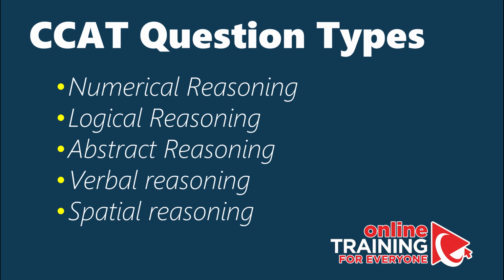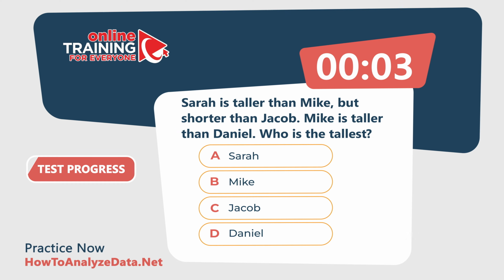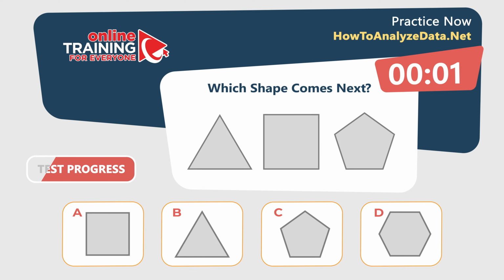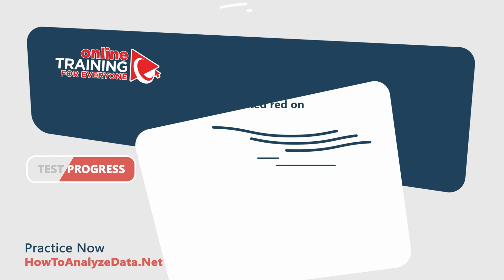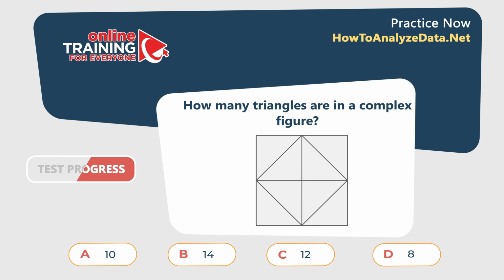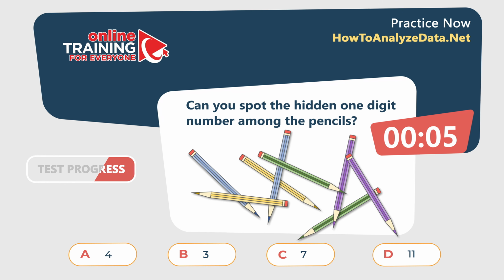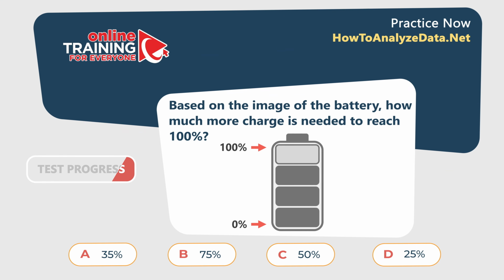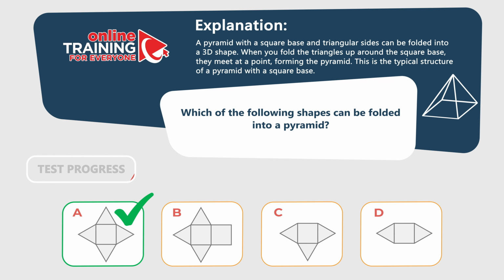HOW TO PASS CCAT TEST | Questions & Answers with Solutions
Preparing for the CCAT Test (Criteria Cognitive Aptitude Test)? This video gives you everything you need to pass the CCAT exam with confidence. Whether you’re preparing for ROKT, another employer’s CCAT assessment, or just searching for a free CCAT practice test, this video covers it all.

What You’ll Learn:
What is the CCAT? Clear explanation of the Criteria Cognitive Aptitude Test.
CCAT Questions and Answers: Step-by-step solutions to real-style practice questions.
CCAT Practice Tests: Free examples to help you sharpen reasoning, logic, and problem-solving.
Tips & Strategies: Learn how to manage time and improve accuracy under pressure.

The CCAT exam is challenging because it measures cognitive ability, logic, and problem-solving speed. Many candidates fail because they don’t practice effectively. This video solves that problem by showing you real CCAT practice questions with answers and explanations. You’ll also discover strategies to save time, avoid common mistakes, and maximize your score.

Watch until the end to learn how to practice smarter and pass the CCAT test. If you’re preparing for CCAT practice tests, CCAT assessments, or the CCAT aptitude exam, this is your one-stop resource.